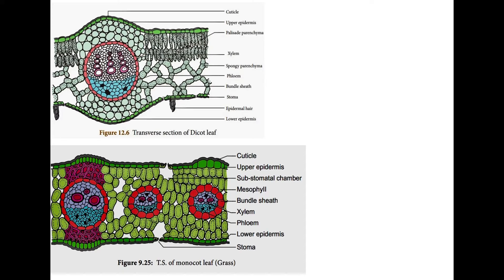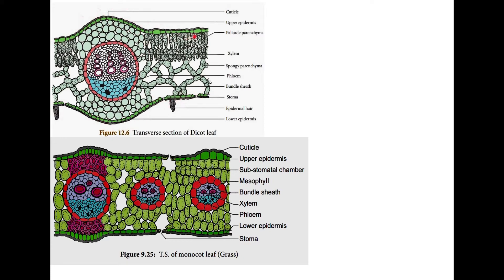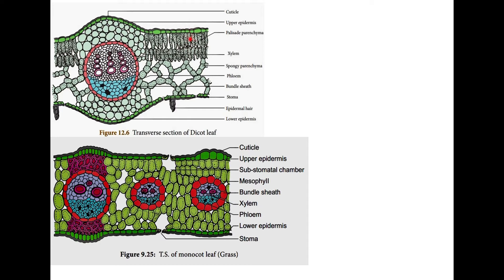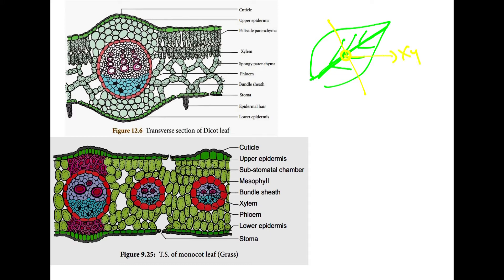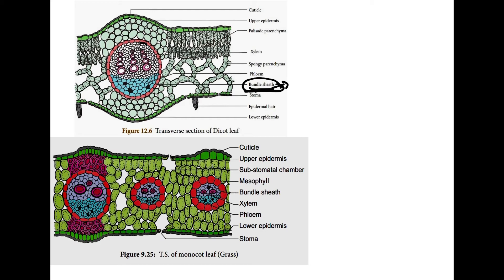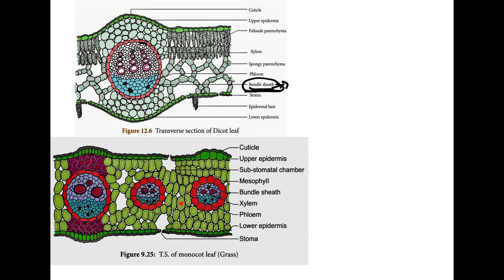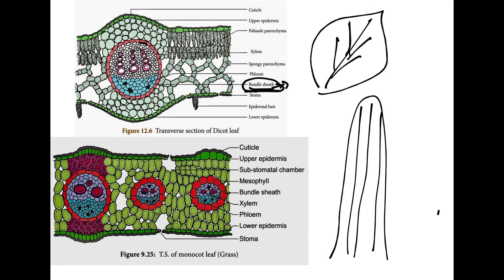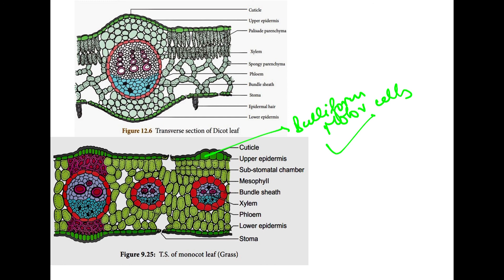Internal structure of Monocot and Dicot leaf